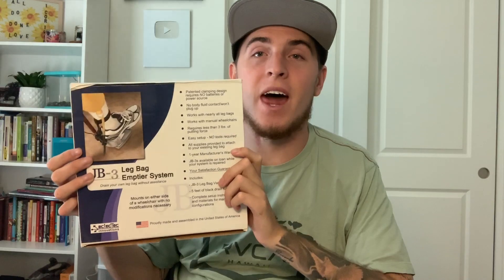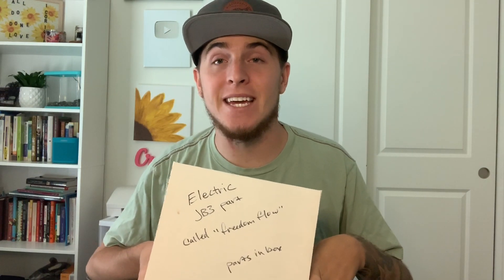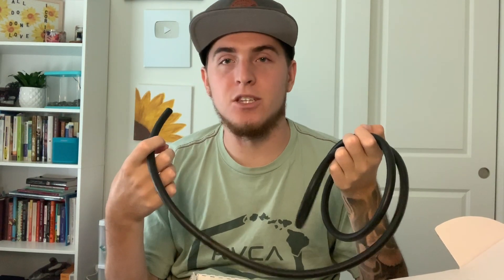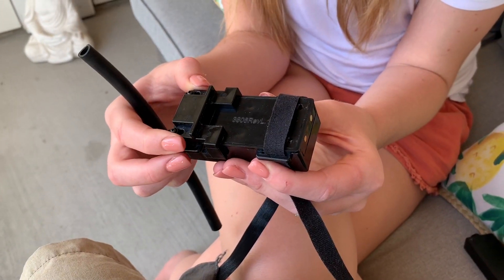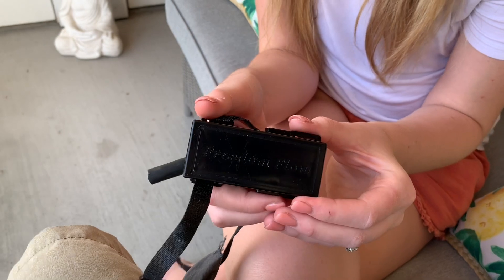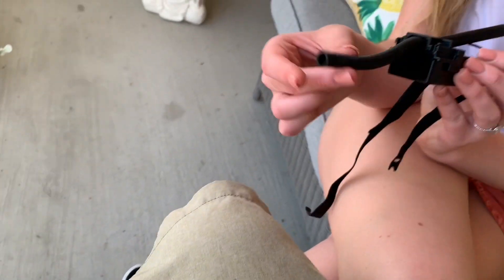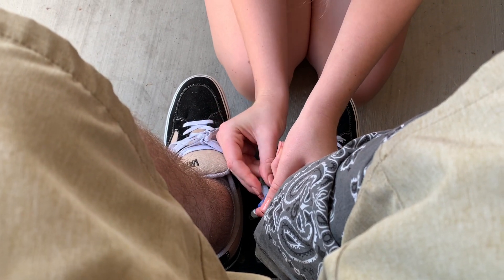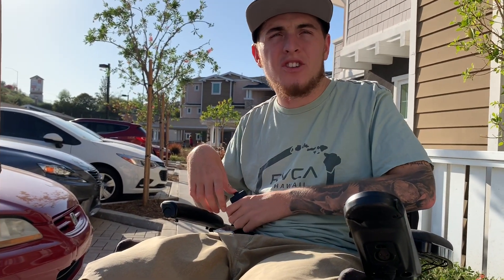FREEDOM FLOW (Wireless Leg Bag Emptier!)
In this video I review a new product on the market called Freedom Flow. It is a wireless leg bag emptier. Being able to drain my bag independently has changed my life and the only reason I am able to be on my own throughout the day.